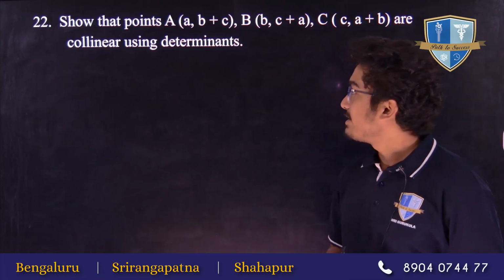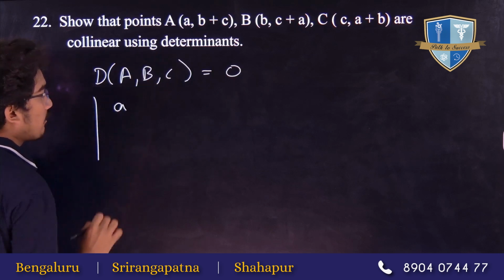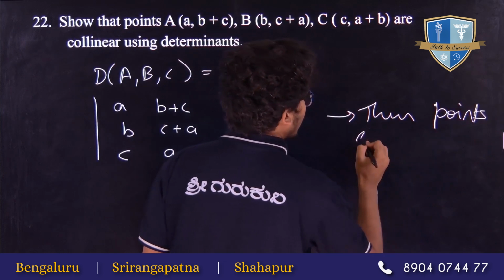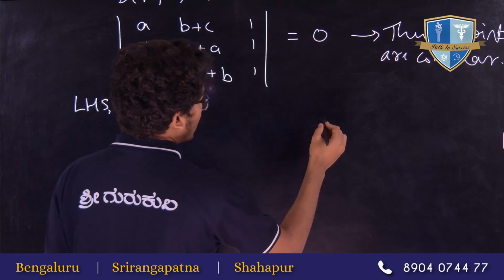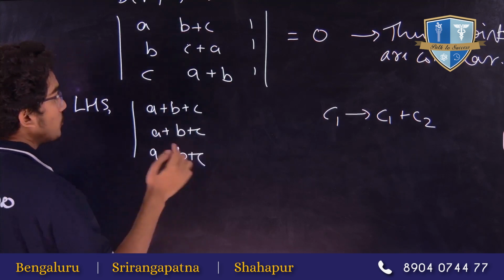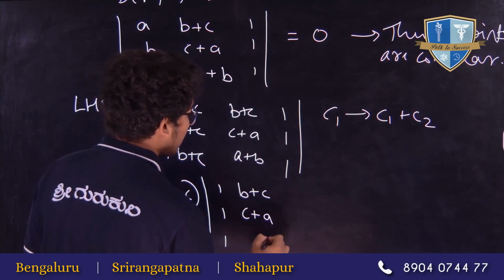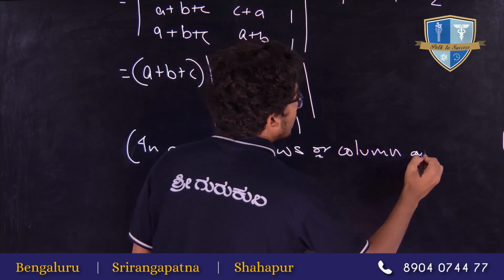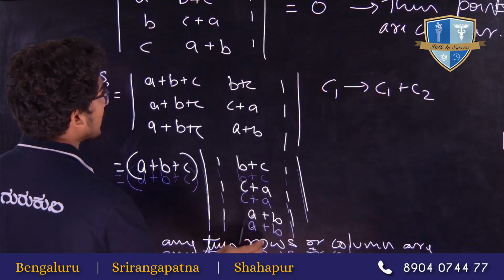PU II - Maths Model Paper 1 Question no.22